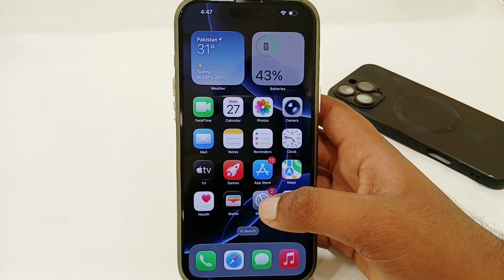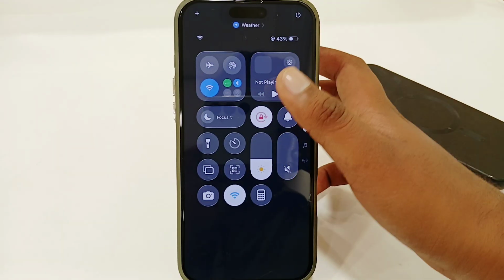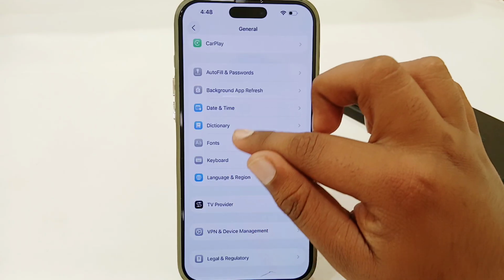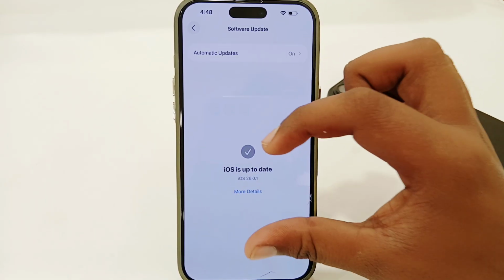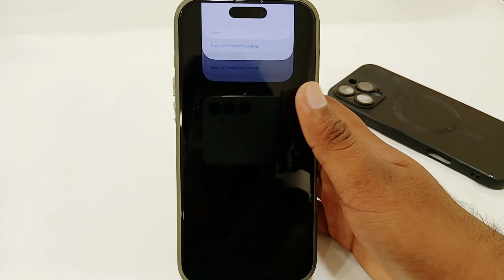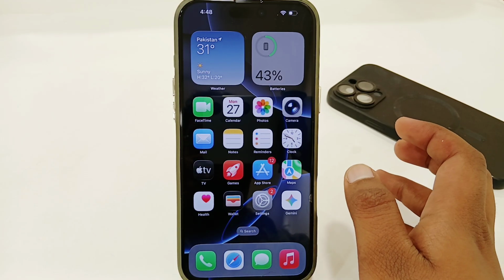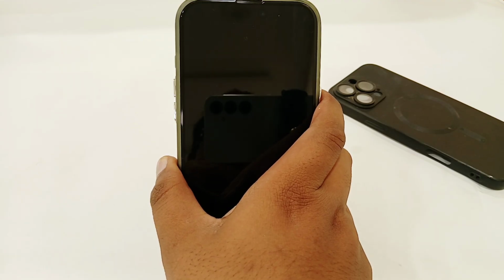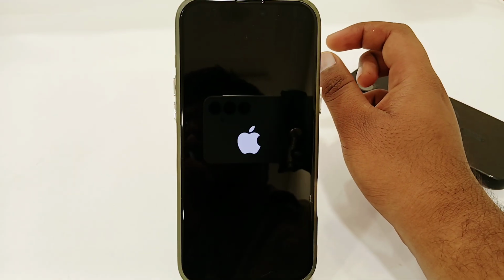Fix "We Have Run Into a Problem" Apple ID Error (Easy Guide)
Perfect YouTube Video Description:
Seeing the frustrating "We have run into a problem. Please try again later" message when trying to sign in to your Apple ID? This generic error can happen for many reasons, from server issues to account problems.

In this video, I'll show you a complete troubleshooting guide to fix this Apple ID error for good. I'll walk you through solutions ranging from simple quick fixes to more advanced steps. Follow this guide in order to identify and resolve the problem preventing you from accessing your Apple ID.

What You'll Learn in This Video:
✅ The #1 first step: Checking Apple's System Status
✅ Simple restart and connection fixes you should always try
✅ How to sign out and back into your Apple ID properly
✅ Why updating your iOS can solve the problem
✅ How to check for and resolve account security locks
✅ Advanced solutions for persistent errors

Don't let this vague error message lock you out of your Apple account. This step-by-step guide will help you get back into your Apple ID quickly and securely!

Chapters:
0:00 - Understanding the "Try Again Later" Error
0:40 - Step 1: Check Apple System Status
1:15 - Step 2: Basic Troubleshooting (Restart & Network)
2:00 - Step 3: Sign Out and Back Into Apple ID
2:45 - Step 4: Update Your iOS Software
3:20 - Step 5: Try a Different Network or Device
4:00 - Step 6: Check for Account Security Locks
4:45 - Step 7: Reset Network Settings
5:20 - Step 8: Contact Apple Support
5:45 - Recap: Most Effective Solutions to Try First